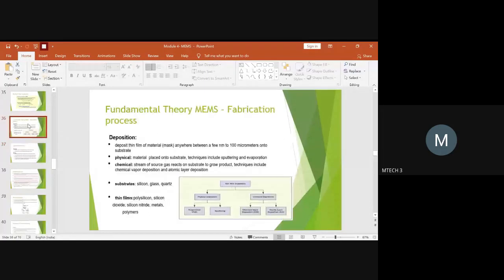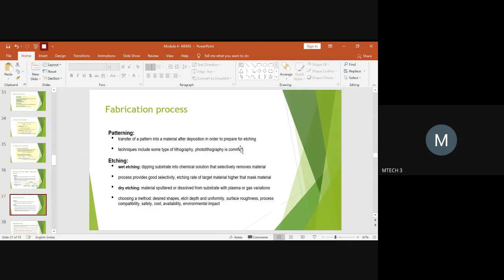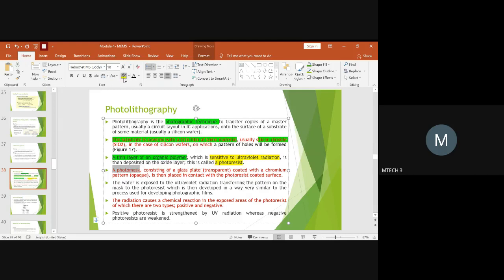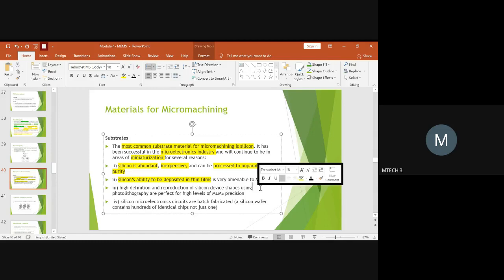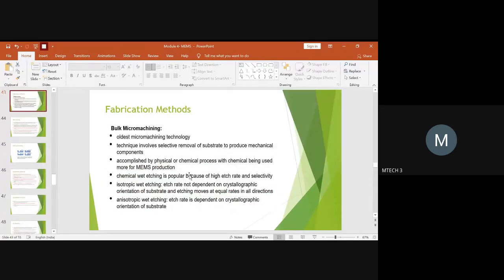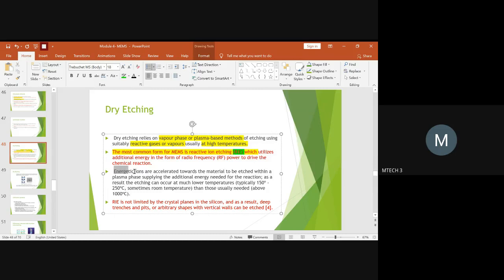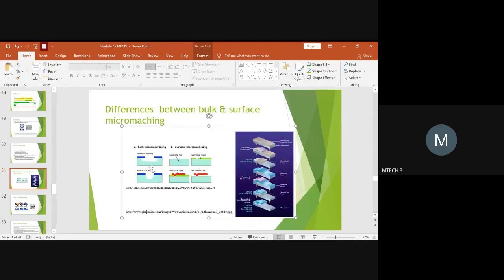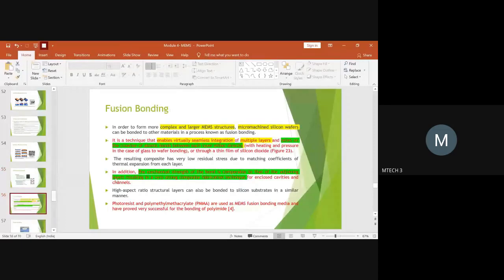Fundamentals of MEMS Module 4 Smart Materials & Structures M Tech SEM III 8 Dec 2020